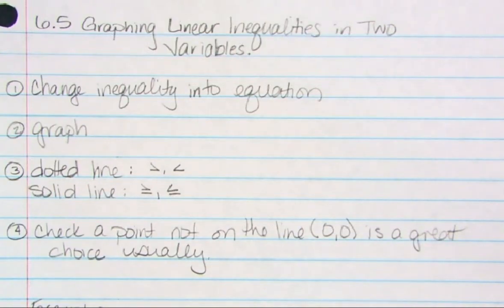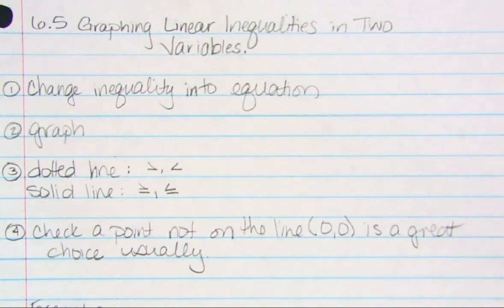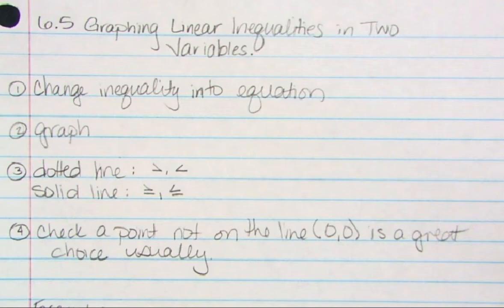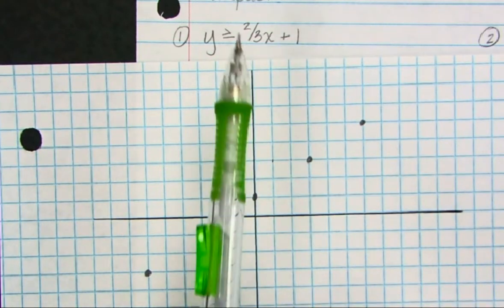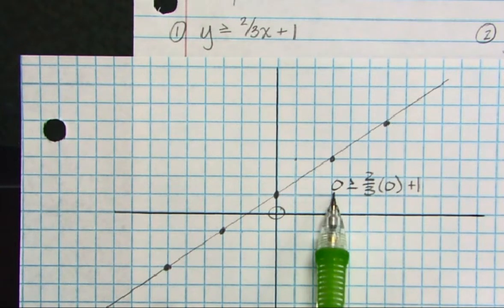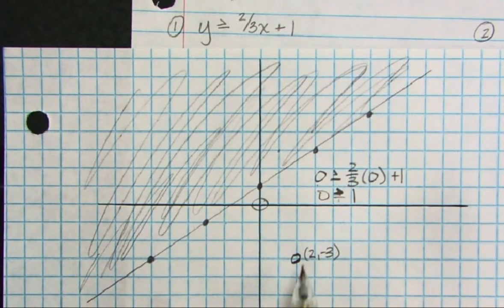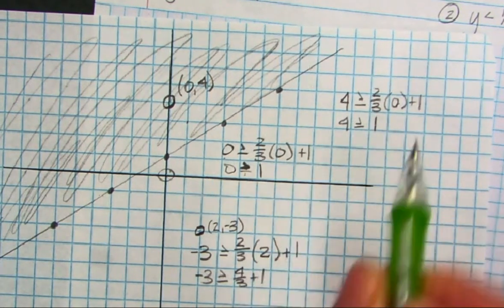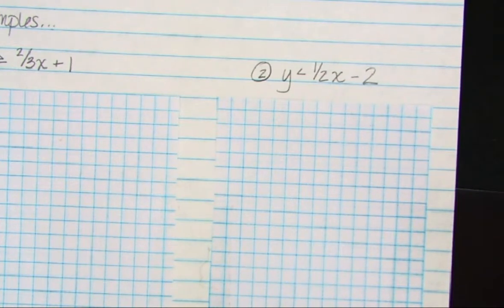Algebra 6 5